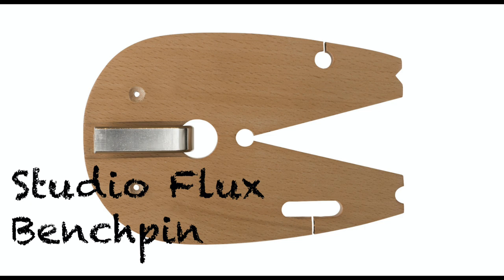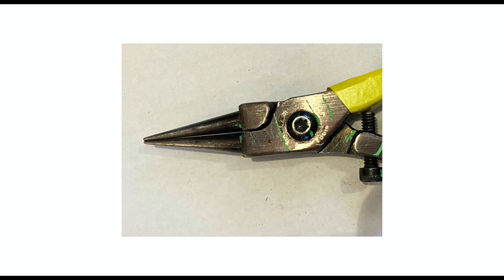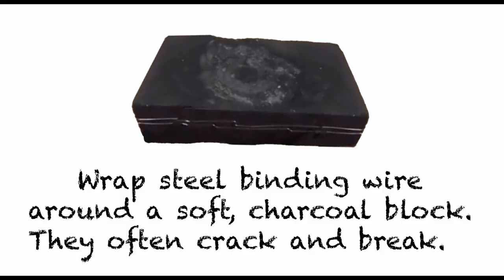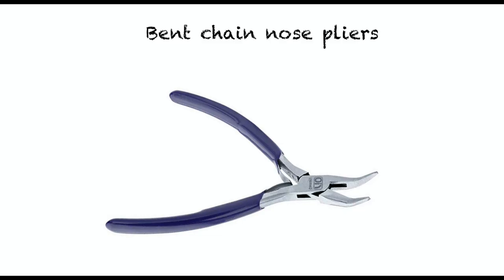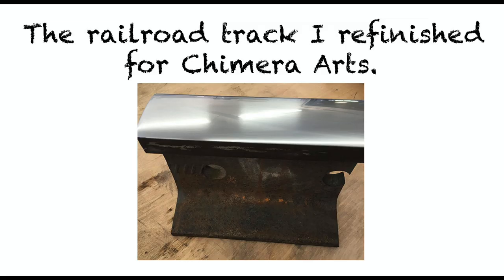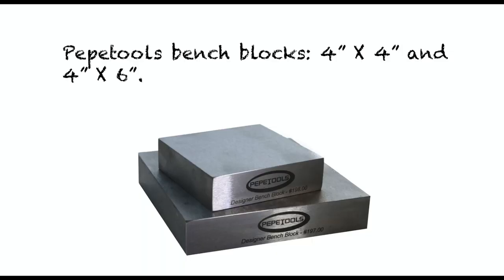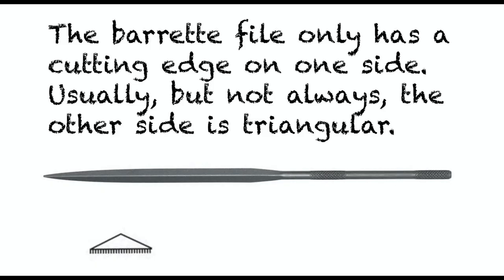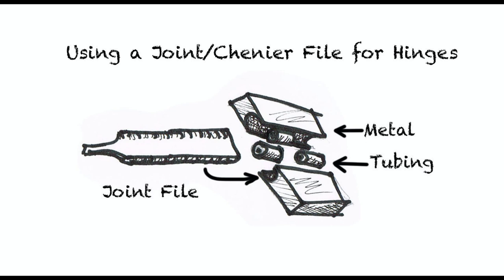Metalsmiths: Live from Lockdown II - Tricks, Tips & Tools for the Beginning Jeweler (and more!)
Filmed during the COVID-19 stay at home orders.  We discuss what tools to purchase if you are just starting out and in the future, how to get started as a jeweler, ventilation, safety, adapting tools, finishing tools, plagiarism, wirework, soldering or not soldering, our favorite books, ways to find your voice, and tons of other information plus, tricks and tips for advancing your jewelry making/metalsmithing career!  Check out this link for our favorite books and a FREE PDF containing many antique lapidary books

Also, I ran out of room in the description area for all the tools and materials discussed so, I created a Google Doc for you.

Also, that like button is a nice thing to hit!

for a ton of jewelry making/metalsmithing information.  Hah.  Have fun and visit again!  Oh, and don't forget to check out my friend's websites for more information on them and their work!!!  Thanks, Nancy

Amber Romero Berquist.  Chimera Arts Makerspace Instagram: @chimera_jewelry_studio, Facebook Check out our class schedule for upcoming and online classes!

Tools discussed in this video (well, some of them!).

Bench pins:
Knew Concepts bench pin
Studio Flux

Cutters and Shears:
Hakko 5 pack flush cutters - up to 16 gauge
Xuron flush cutter - up to 12 gauge copper
Power max flush cutter - up to 8 gauge
French Shop Shears up to 20 gauge
Swanstrom Flush Sears - up to 16 gauge
Sprue Cutters - German - up to 8 gauge
Solder cutters - for wire and sheet solders

From nails
Altering tools
DIY:  Dowls, steel/brass rod, cans, broom handles

Files:
Barrette - Needle - this is a #4 cut - and Escapement - another #4 cut.
Escapement - Smaller than a needle file 0 - set of 12 - Grobet brand
Habilis - Between a needle file and a hand file - set of 5, #1 cut - coarse cut.
Half-round file - Escapement - #1 - coarse cut and Needle - #2 cut, medium
Hand - #2 cut
Inside ring file - (1/2 round hand file) - #2 cut
Needle - set of 6, #2 cut Set of 6, #4 cut

Ran out of room for any more links!  Please see this Google doc for a full list